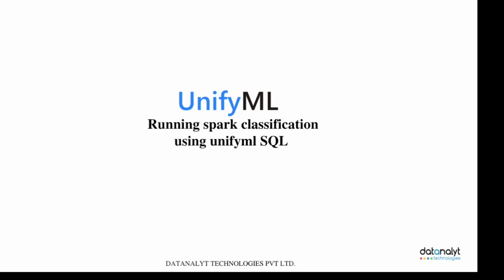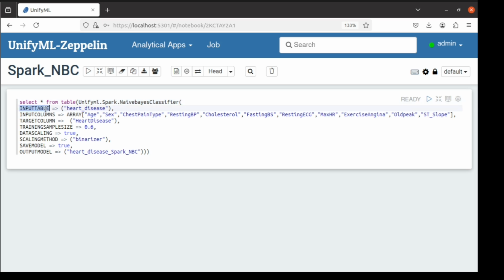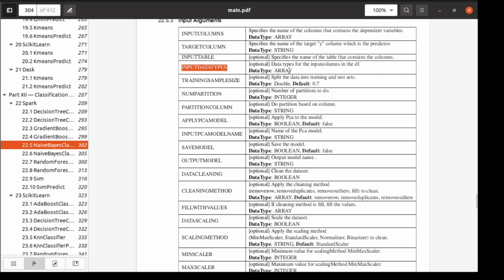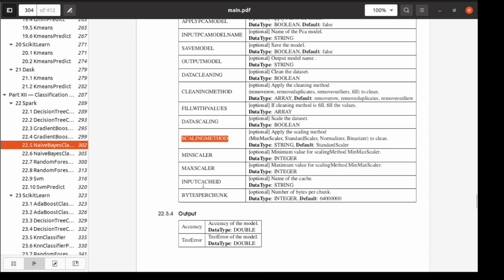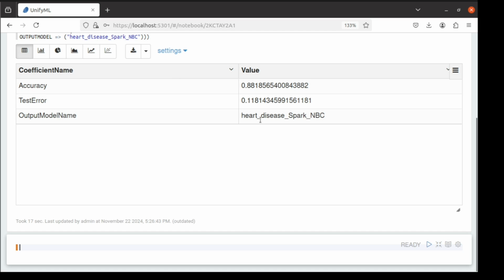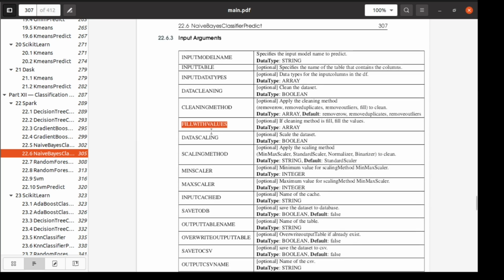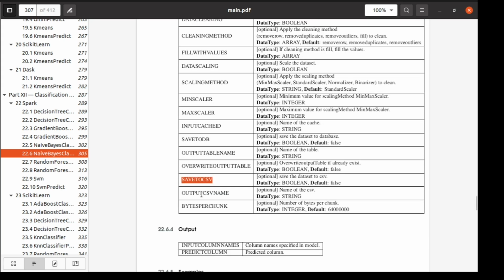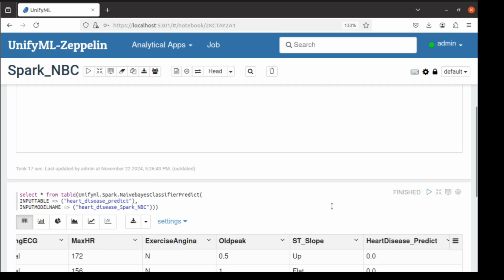🔥 Spark Naive Bayes Classifier using UnifyML SQL 🚀 | Machine Learning with Spark ⚡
UnifyML.com – The Easiest Way to Run ML Models with SQL! 🚀

In this video, we explore Spark Naive Bayes Classification using UnifyML SQL! 🤖✨
You'll learn how to:
✅ Build a Naive Bayes Classifier in Spark using SQL 🔥
✅ Perform data cleaning, scaling, and partitioning 🏗️
✅ Tune hyperparameters for better accuracy 📊
✅ Save and use the trained model for future predictions 🚀

💡 Why Use UnifyML?
🔹 Simplifies ML model execution with SQL
🔹 Supports Spark ML algorithms 🌟
🔹 Effortlessly handles Big Data workflows